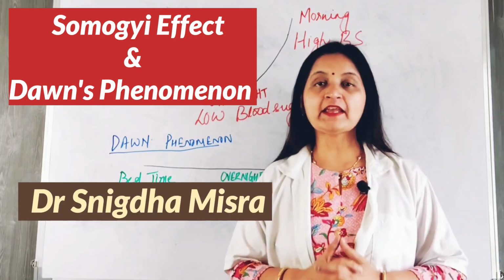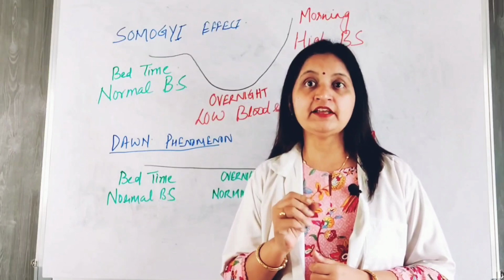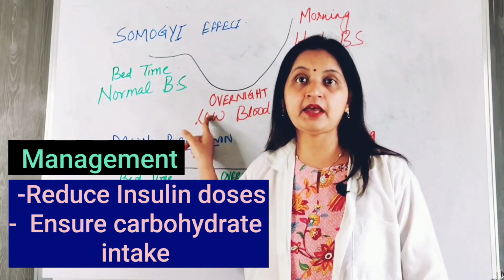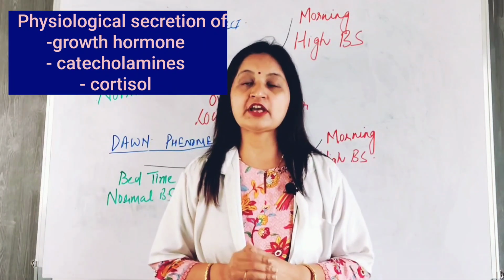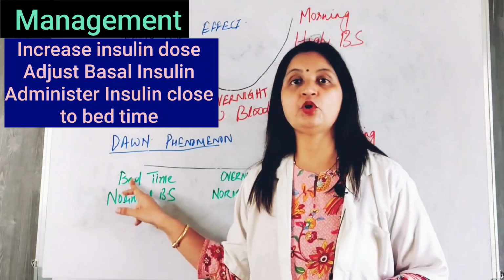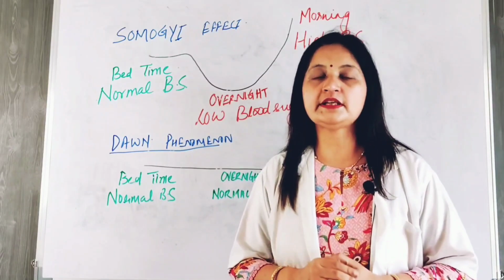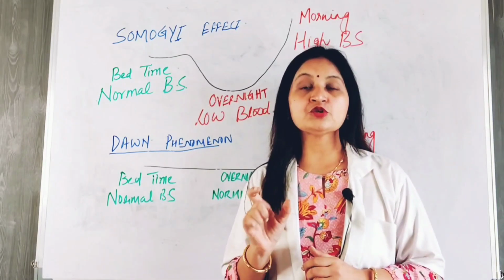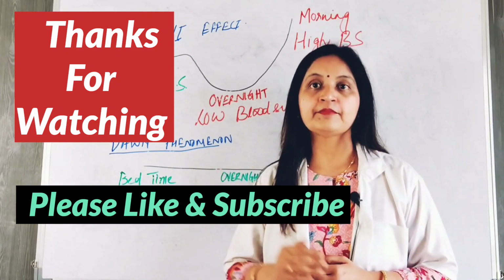Somogyi Effect Versus Dawn Phenomenon : Underlying Mechanisms, Causes & Management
Video discusses the Somogyi Effect & Dawn Phenomenon, the underlying mechanisms, causes and management.